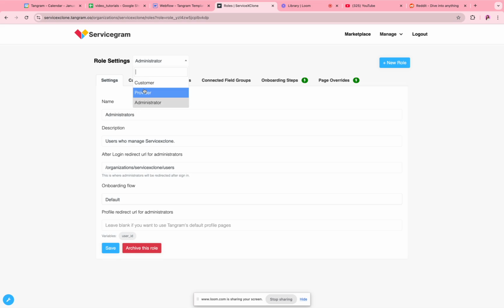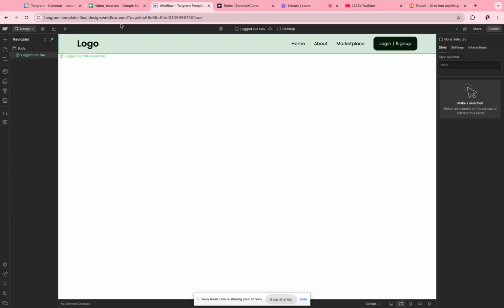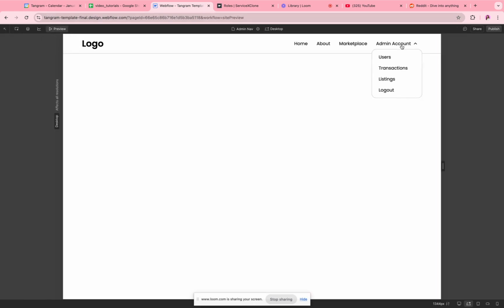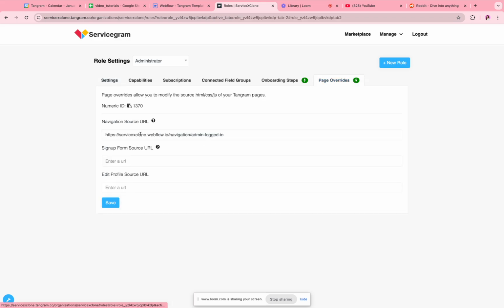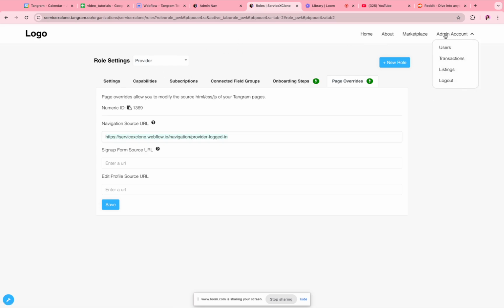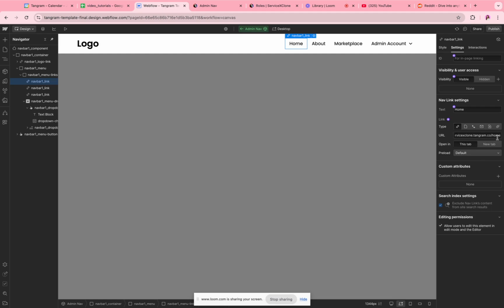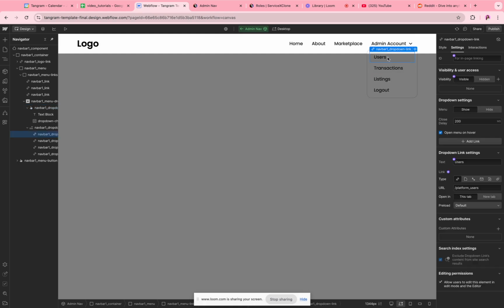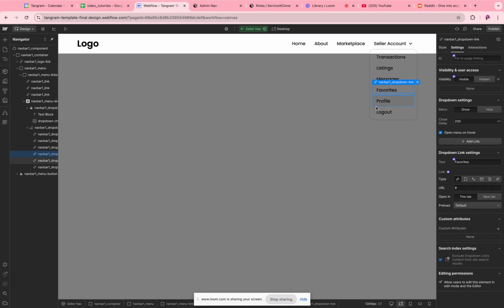Custom navbars in Webflow x Tangram app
This is a guide on how to implement custom navbars on your webflow powered Tangram app